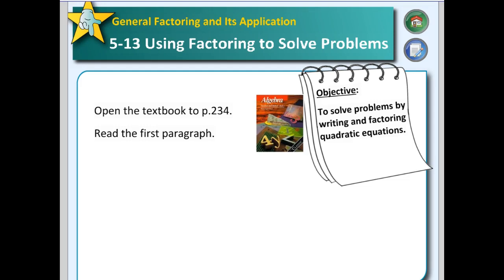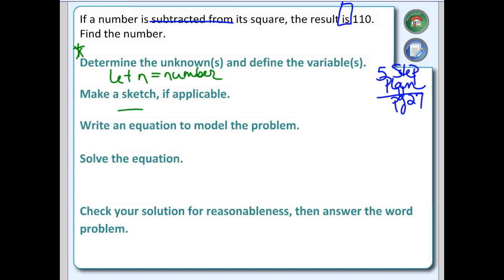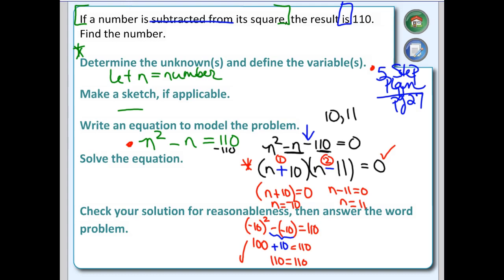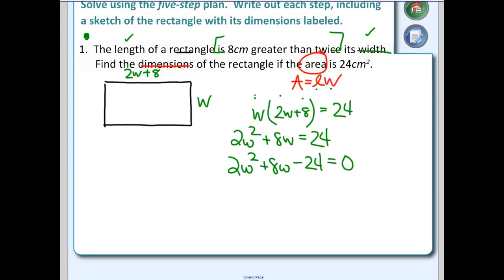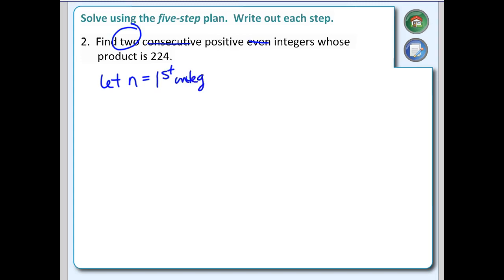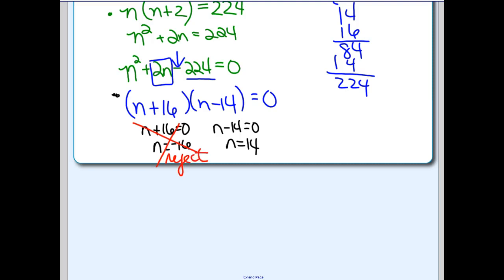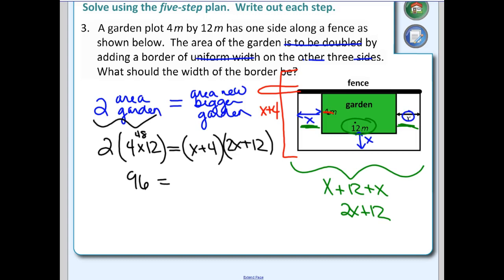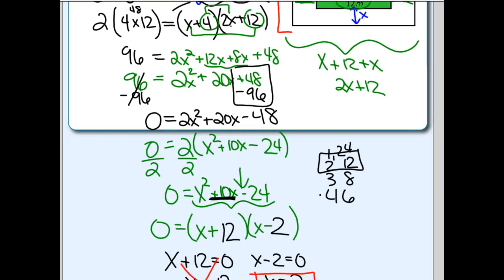5.13 Using Factoring to Solve Problems